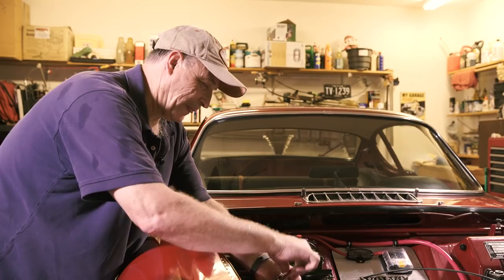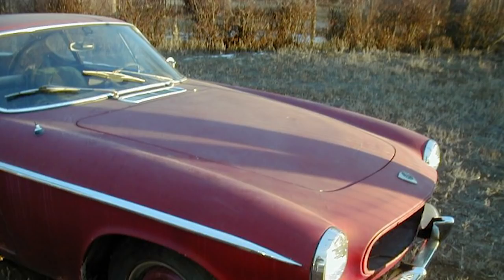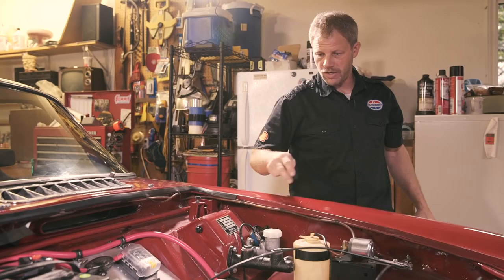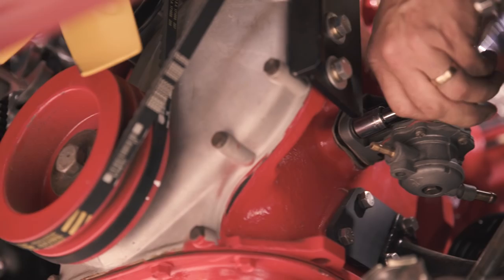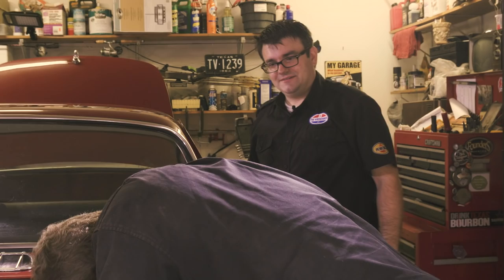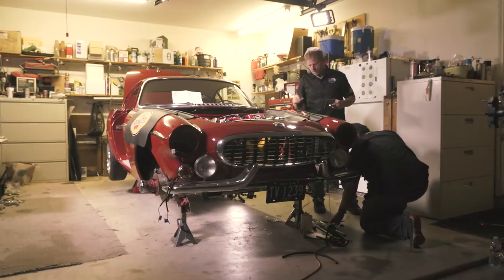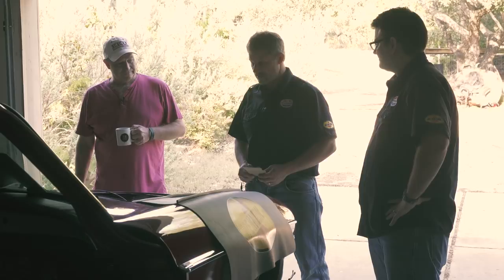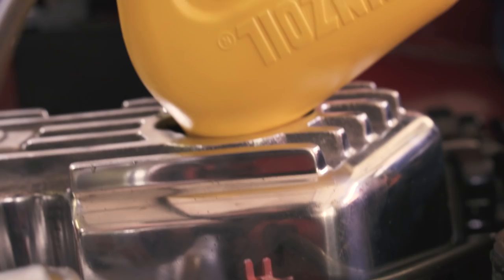The Wrenchmen | Larry's 1964 Volvo 1800S - Episode 6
Have you ever had a project that’s stuck, stalled, or over your head? Sometimes it just takes an extra set of eyes and an extra set of hands. Enter “The Wrenchmen”—Matt and Davin—who travel the country getting classic cars back on the road.

In Episode 6, presented by Shell and Pennzoil, the guys head to Austin, Texas, to tackle the wiring and brake problems on Larry’s 1964 Volvo 1800S. It ends up needing a lot more. The Wrenchmen also get the engine running for the first time since it was rebuilt three years ago and install gauges, headlights, signal lights, the steering wheel, seats, doors, and a hood. On the third day, they hand Larry the keys, and he fulfills a dream he’s had since he first saw an 1800S on the 1960s TV show The Saint.

Hagerty supports, entertains, and informs the automotive enthusiast community across a variety of media and social platforms, including

We spend hundreds of hours tearing apart old engines, machining and obsessively cleaning the parts, and reassembling it all. We exhaustively chronicle every step along the way with thousands of photos, then boil it down to a fast-paced but incredibly detailed time-lapse video. Share the satisfaction of the finish and the first fire-up!

Tom Cotter literally wrote the book(s) on barn finds, starting with The Cobra in the Barn. Tom travels North America in his 1939 Ford Woodie Wagon, searching for forgotten classics in barns, backyards, dusty garages, and scrapyards and meeting the fascinating characters who open the barn doors for him and tell him their stories.

Deep dive profiles of owners of interesting cars. Owners narrate, sharing their particular passion, with evocative on-the-road footage. We take you to their homes and garages, showing you firsthand the turn of the key, the first high-rpm upshift, and their favorite roads and destinations, whether it’s the local racetrack, ice cream parlor, or canyon road.

Hagerty Drivers Club is the world’s largest community for automotive enthusiasts. Members enjoy valuable automotive discounts, exclusive events and experiences, roadside service created specifically for collector vehicles, subscription to the bimonthly Hagerty Drivers Club magazine, and much more.